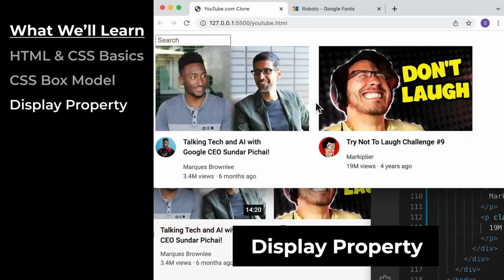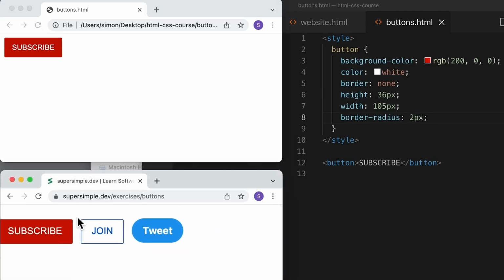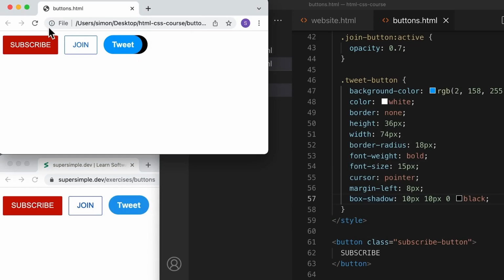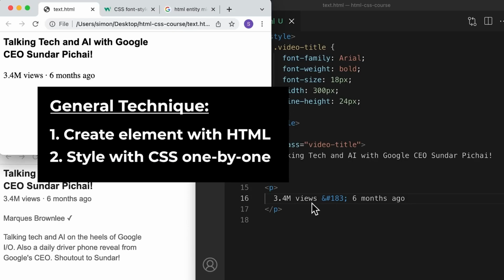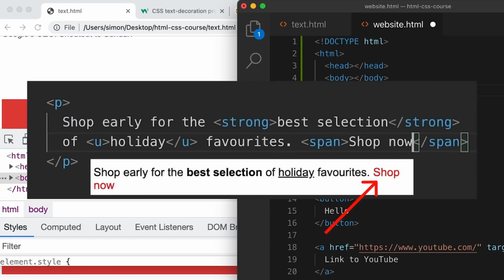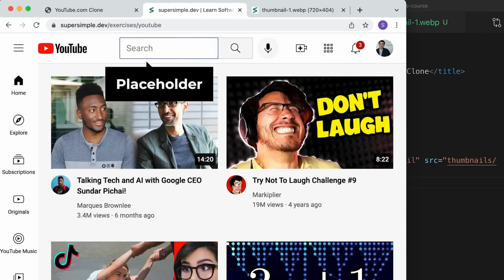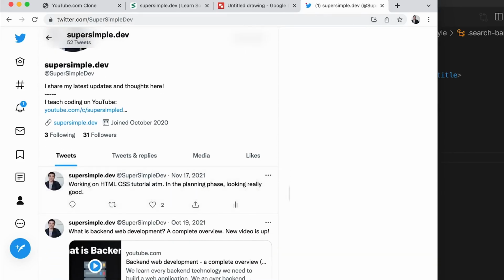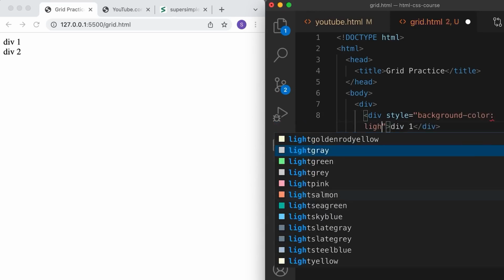Project_1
html and css course